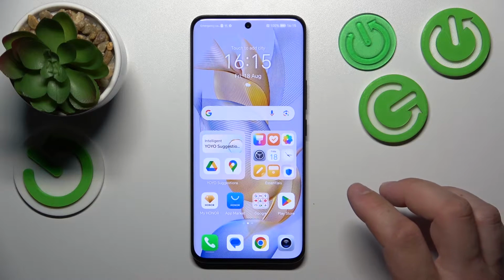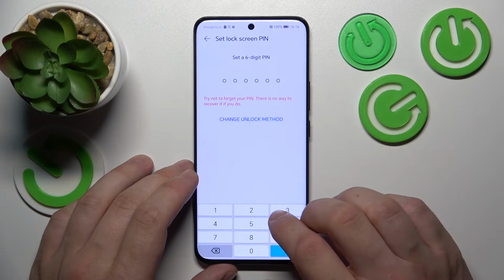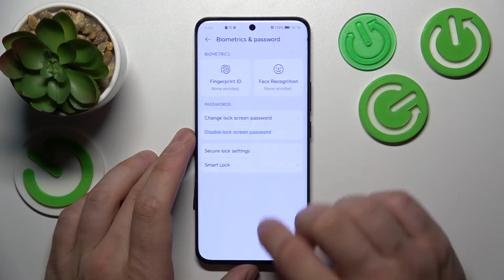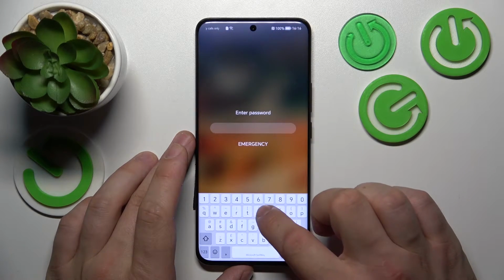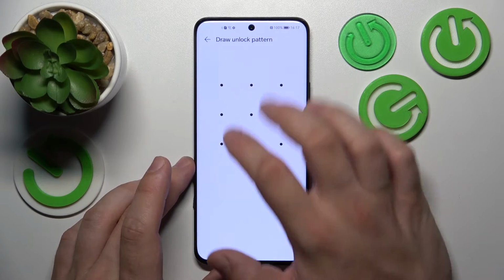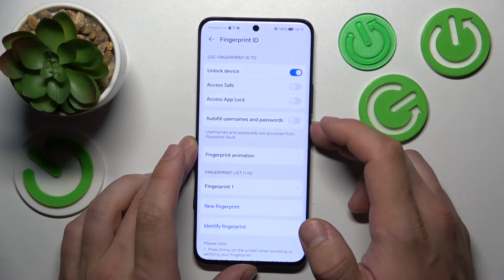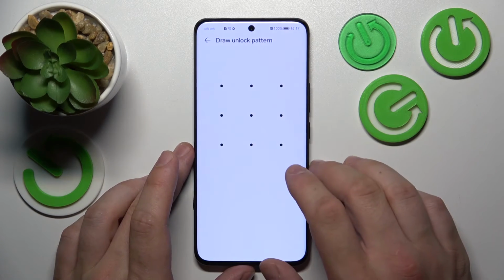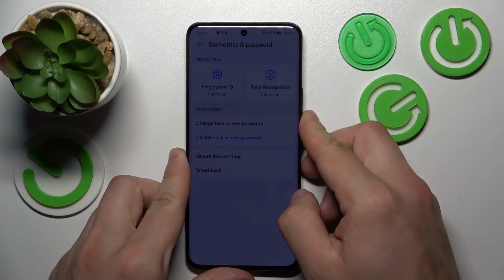All Unlock Methods in HONOR 90 – Find Lock Screen Options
If you'd like to check all unlocking methods in your HONOR 90, then here we are coming with help! In this video, we would like to show you all the unlocking methods that are possible in your HONOR 90. So let's watch the video and find out what kind of unlock options you've got there!

How to find lock options in HONOR 90? How to find passwords in HONOR 90? How to find lock screen options in HONOR 90? How to find lock screen settings in HONOR 90? How to choose screen lock in HONOR 90? How to set up screen lock in HONOR 90? How to use password protection in HONOR 90? How to use passcode in HONOR 90? How to activate passcode in HONOR 90? How to protect your HONOR 90? How to change passcode in HONOR 90? How to change screen lock in HONOR 90? How to change lock method in HONOR 90?